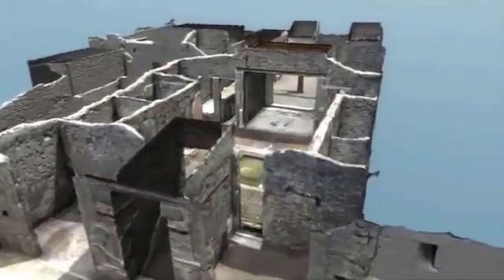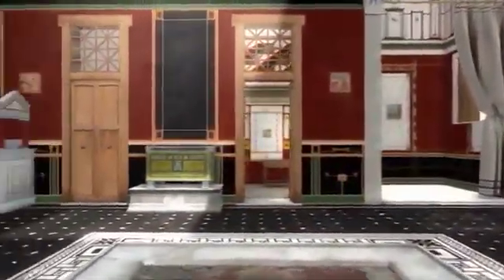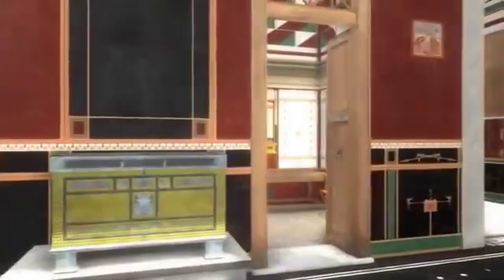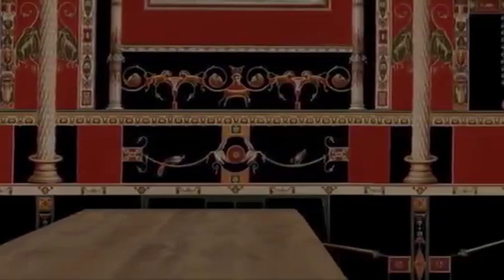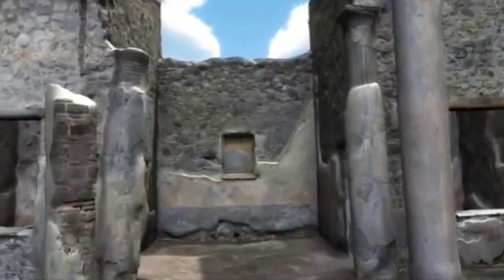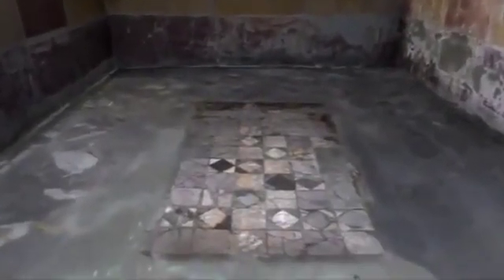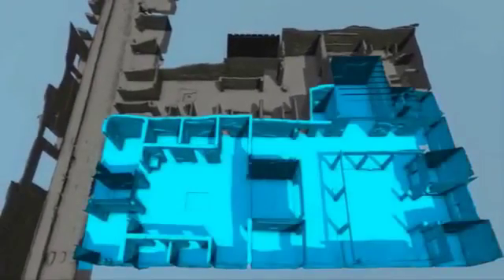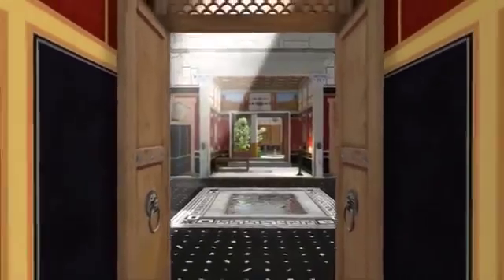House of Caecilius Iucundus en Pompeya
La Domus de Caecilius Iucundus en Pompeya. Un equipo internacional de investigadores dirigido por arqueólogos de la Universidad de Lund ha reconstruido virtualmente en 3D la gran domus del.

By combining traditional archaeology with 3D technology, researchers at Lund University in Sweden have managed to reconstruct a house in Pompeii to its original state before the volcano eruption.